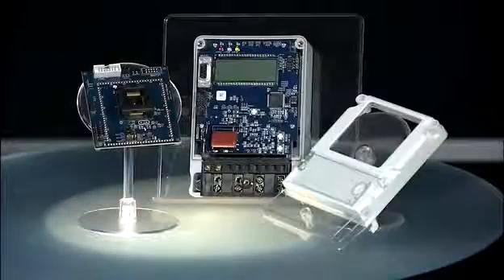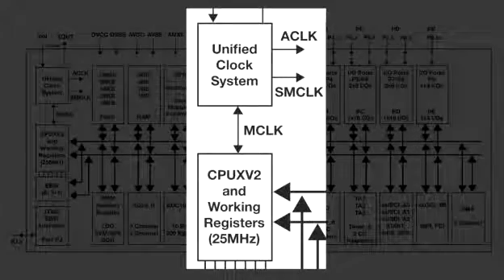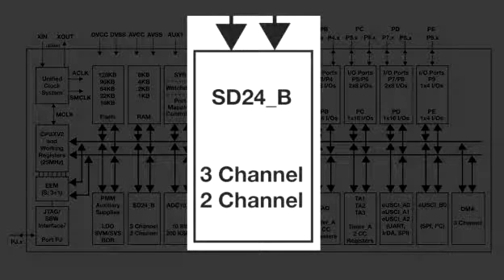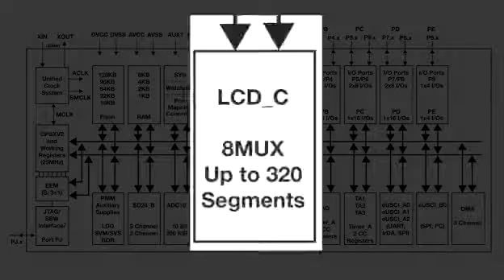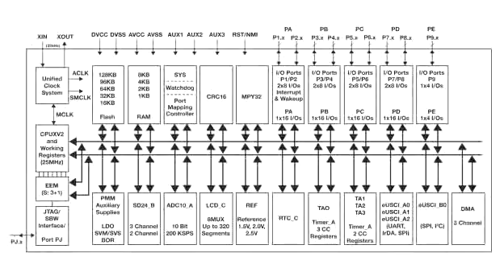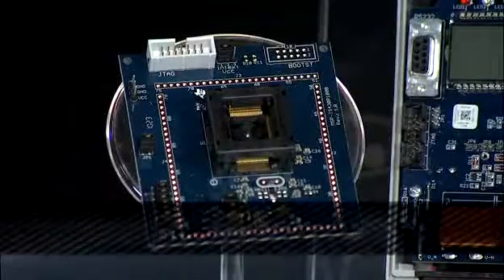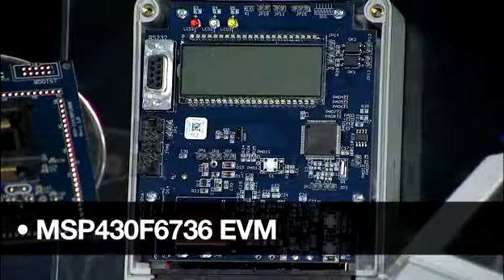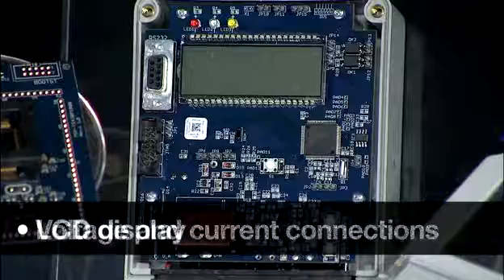MSP430F6736 SoC for Utility Metering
These MSP430 ultra-low-power microcontrollers feature architecture, combined with extensive low-power modes, optimized to achieve extended battery life in portable measurement applications. The device features a powerful 16-bit RISC CPU, 16-bit registers, and constant generators that contribute to maximum code efficiency. The digitally controlled oscillator (DCO) allows wake-up from low-power modes to active mode in 3 µs (typical). Learn more about the silicon and development tools here  ti.com/product/msp430f6736